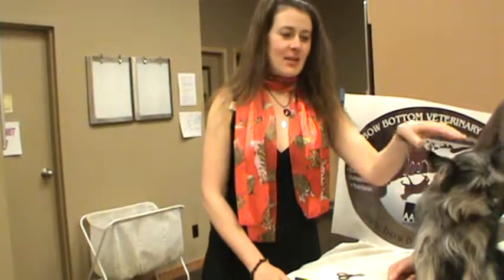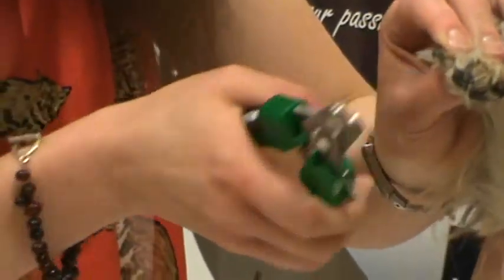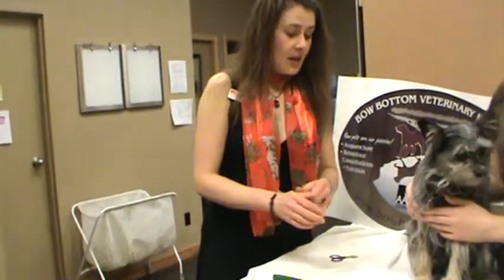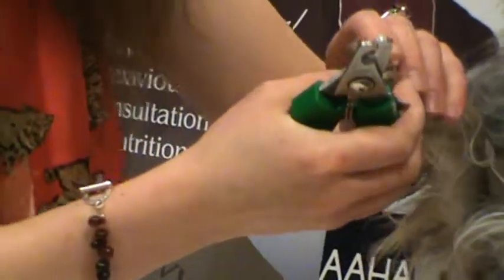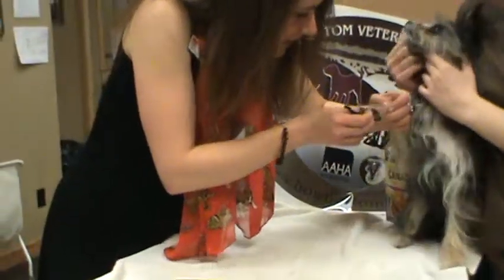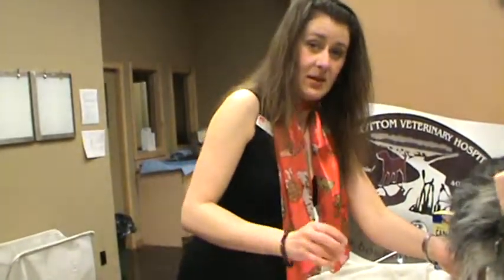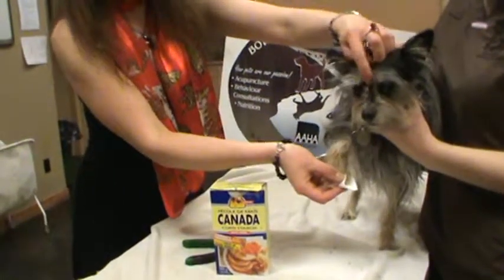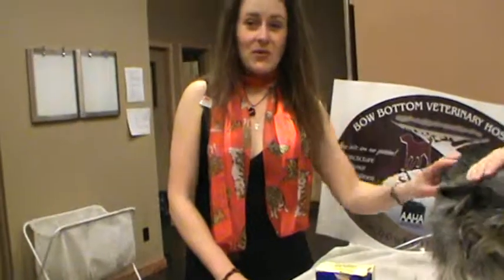Calgary Vet shows how to perform a nail trim and tips on training your dog cooperate for them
Dr. Schell from Bow Bottom Veterinary Hospital in Calgary, demonstrate a dog nail trim and lends tips to making is a positive experiance.